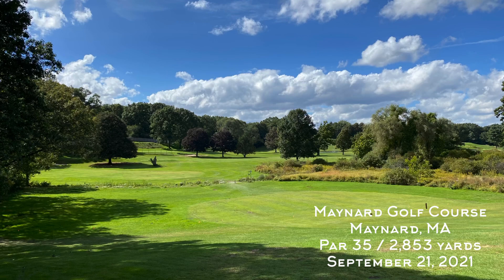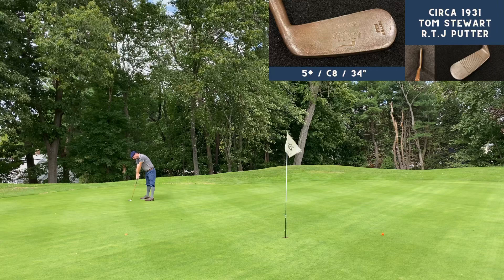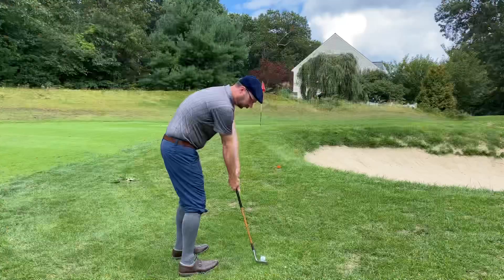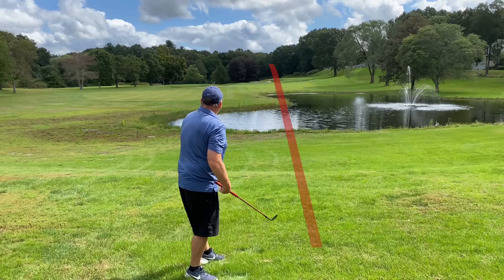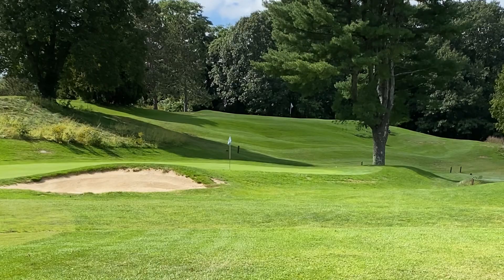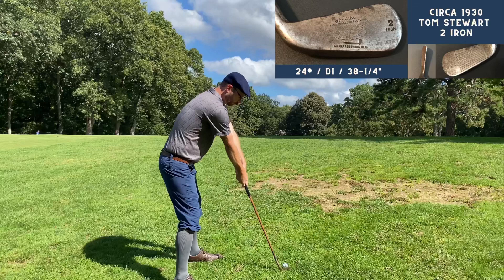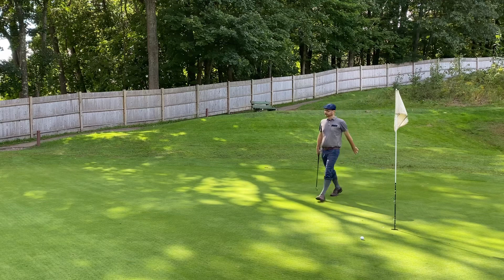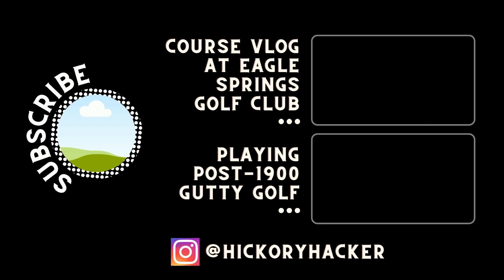Maynard Golf Course with Hickory Golf Clubs - Course Vlog #20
A shot-by-shot hickory golf course vlog featuring Connecticut hickory golfer Christian Williams playing hickory golf at the nine-hole, Wayne Stiles designed Maynard Golf Course in Maynard, MA.

Maynard Golf Course celebrated its 100th anniversary in 2021 and was designed by Wayne Stiles. Massachusetts born and raised, Stiles did most of his design work in New England, and was lesser known yet greatly appreciated contemporary of other golden age architects such as Walter Travis and A.W. Tillinghast. He partnered with John Van Kleek in 1923 and in total, Stiles put his name on more than 150 courses either by himself or through his partnership with Van Kleek from 1916 to the early 1930s.

- Circa 1928 MacGregor Master Brassie "Fancy Face," 10 degrees, D3, 43-1/2 inches
- Circa 1912 David Kinnell splice-neck brassie, 18 degrees, D7, 43 inches
- Tom Stewart "J" Iron, 25 degrees, D1, 38-3/4 inches
- Tom Stewart 2 Iron, 24 degrees, D0, 38-3/4 inches
- Tom Morris mashie, 36 degrees, D4, 37-3/4 inches
- MacGregor Popular B flanged mashie niblick, 45 degrees, D1, 37 inches
- Walter Hagen Iron Man flanged sand wedge, 55 degrees, G+ swing weight, 34-1/2 inches
- Tom Stewart RTJ putter, 5 degrees, C8, 34 inches